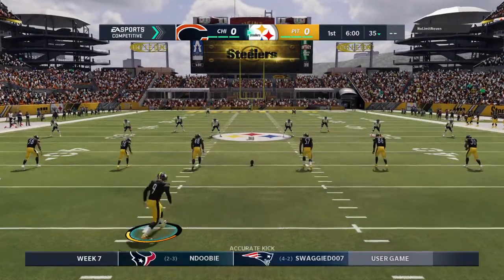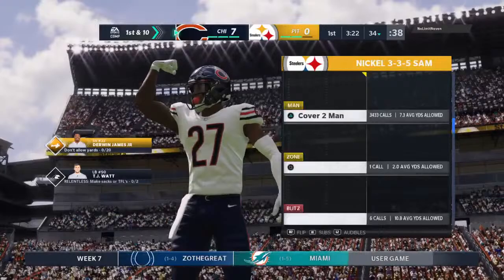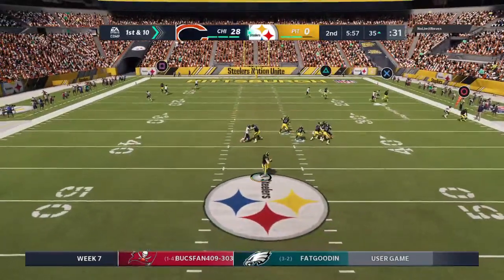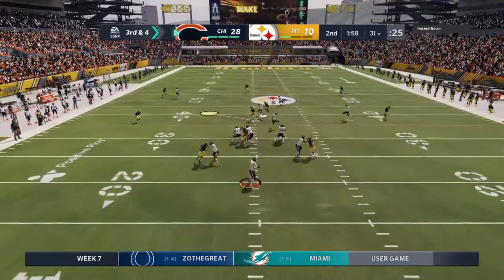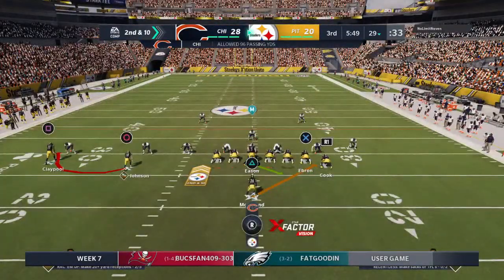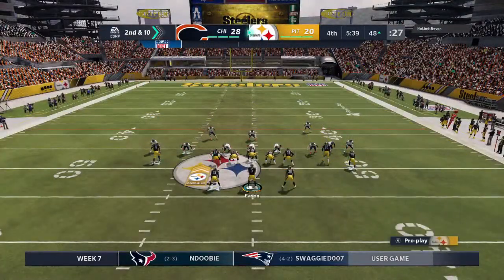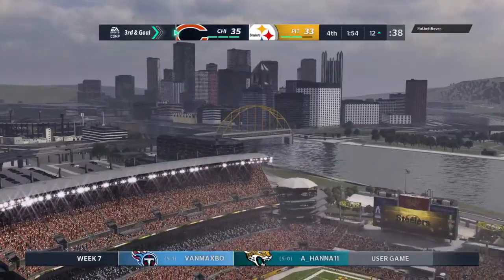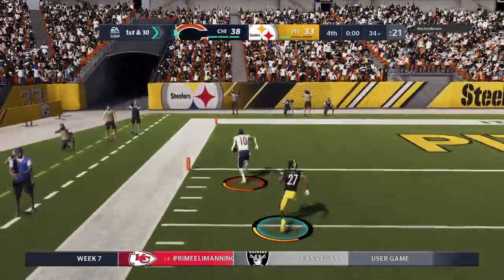Death Row League- Week 7 Year 2